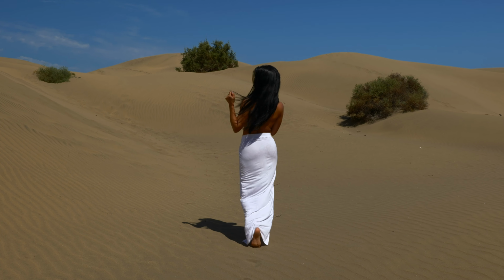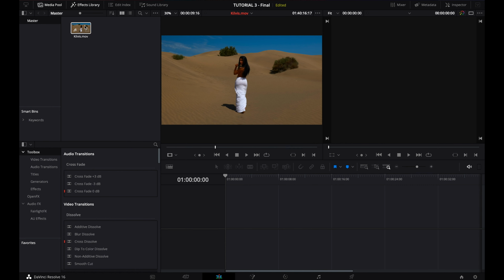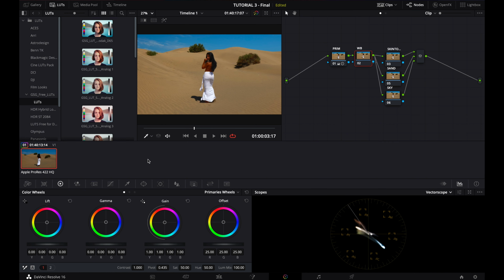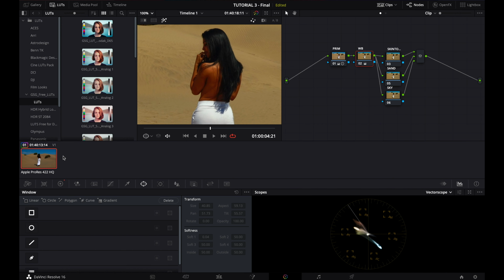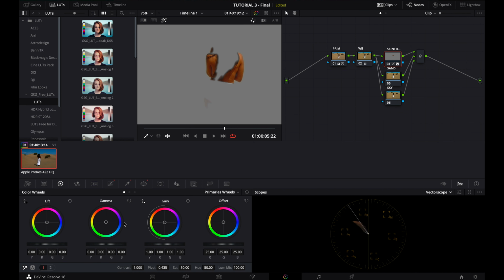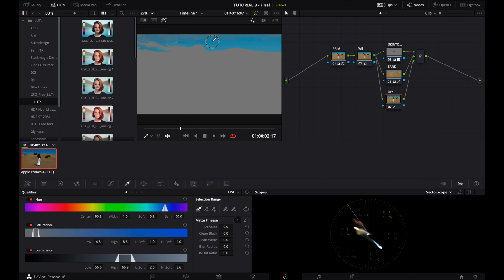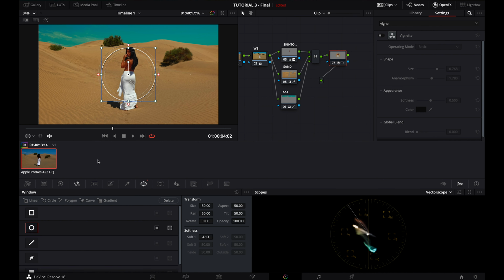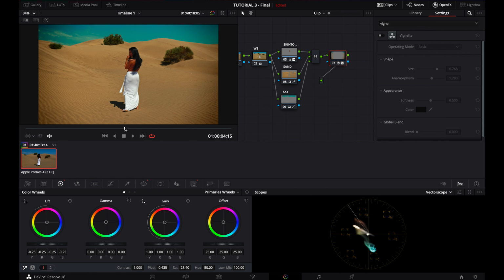Beautiful Shot in The Dunes (Raw File Included)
davinci
davinci resolve
tutorial
davinci tutorial
model
model videography
beauty grading
grading
videographer
lifestyle